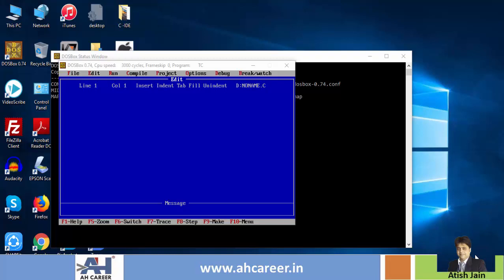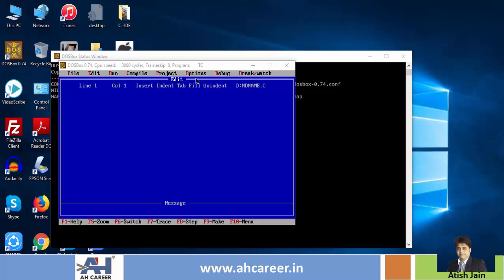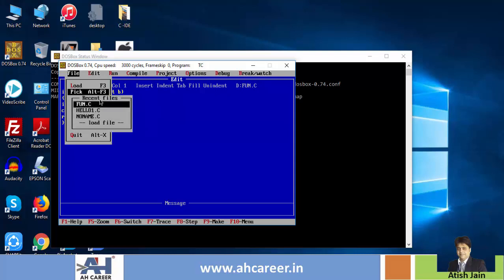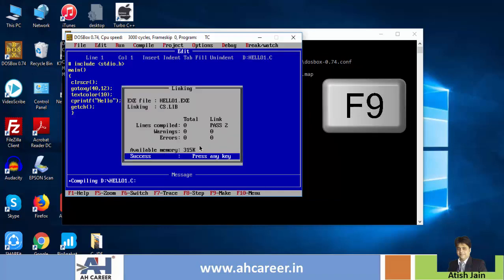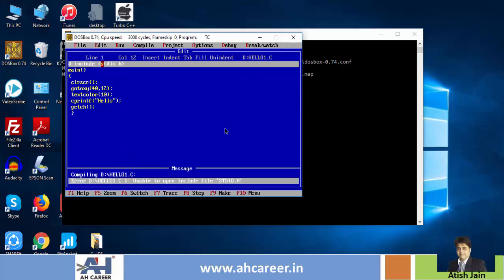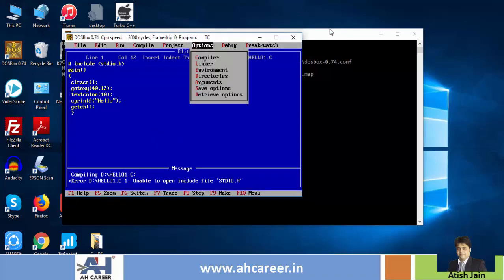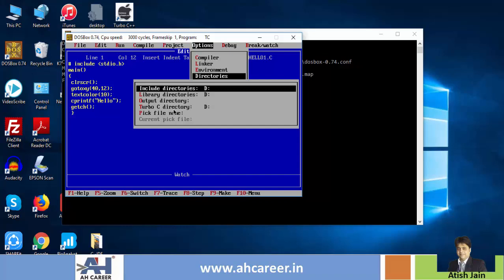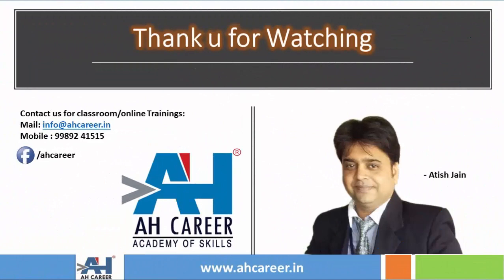45. Turbo C IDE Menu Options Explained in Detail | C Programming in Telugu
This video is detailed explanation about Turbo C features and how to use Turbo C in. We are going to explore options in this video. This video is covered in Telugu. Follow this playlist to learn complete C programming.

🔥🔥🔥C Programming Language Classes by Atish Jain sir in Telugu & English Mix Language, All the topics are covered from fundamentals of programming to advanced files concepts.

*🌟🌟About C:*
C Programming Language is the most popular computer programming language. C Programming Language is known as the mother of all modern programming languages.

1. These tutorial series are in English & Telugu language so that you will understand the concepts very easily.
2. Each topic is explained with many numbers of examples. This course is designed in such a way that even a person with no computer background can learn c programming easily.

*💻Who should learn C:*
👉1. Every engineering student must learn c programming irrespective of their branch, c programming is very much useful for the students at the time of campus interviews.
👉2. This course is designed for everyone who wants to become a software engineer & c Language learner, this tutorial series covers all the concepts of c programming in detail with real-time examples.
👉3. All sessions are in English and Telugu mix language for a better understanding of the subject in the local language.

Cheers 🙋‍♂️ ,
Atish Jain